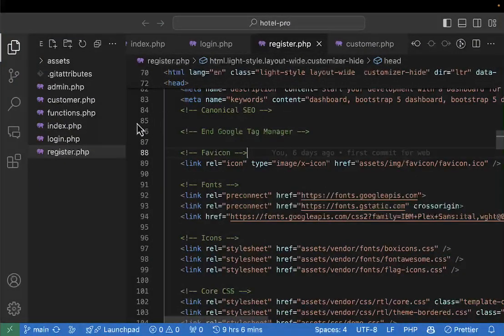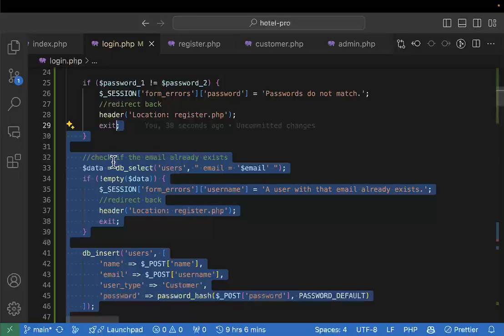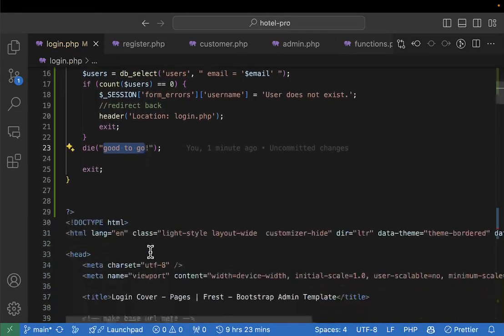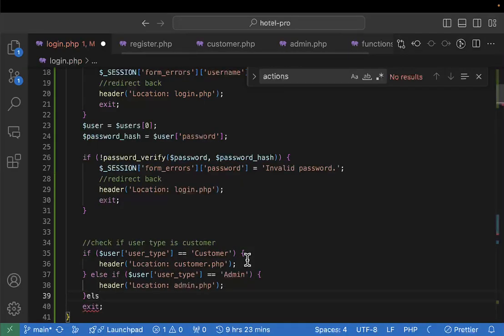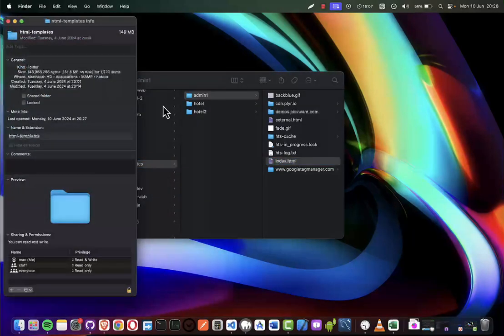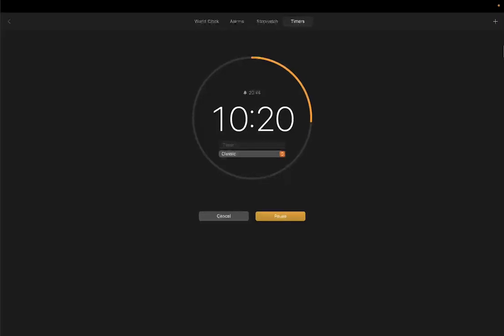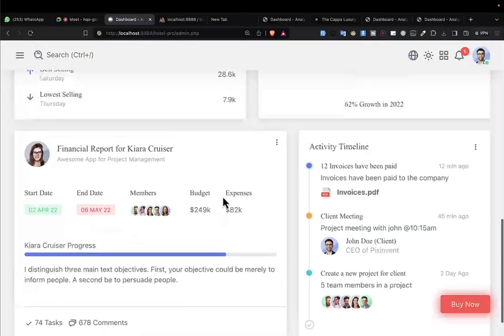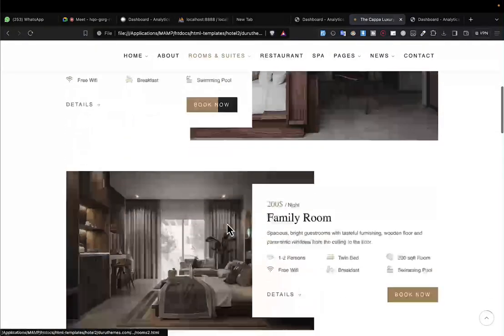HotelPro Part 4: Managing Room Bookings | HTML, PHP, Bootstrap CSS, jQuery, MySQL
Welcome to HotelPro Part 4 of our tutorial series! In this video, we will focus on implementing the core functionality of managing room bookings using HTML, PHP, Bootstrap CSS, jQuery, and MySQL. Efficient room booking management is essential for any hotel management system, ensuring smooth operations and customer satisfaction.

In This Video, You Will Learn:
Designing and developing the room booking interface with HTML and Bootstrap CSS.
Implementing backend functionality with PHP to handle room booking requests.
Using jQuery for dynamic updates and user-friendly interactions.
Storing and retrieving room booking data securely in a MySQL database.
What You’ll Need:
Topics Covered:
Creating a responsive room booking form using HTML and Bootstrap CSS.
Implementing PHP scripts to process room booking requests and updates.
Using jQuery for dynamic content updates and real-time feedback.
Securely managing room booking data in MySQL with efficient database queries.

DOWNLOADS:
Web code